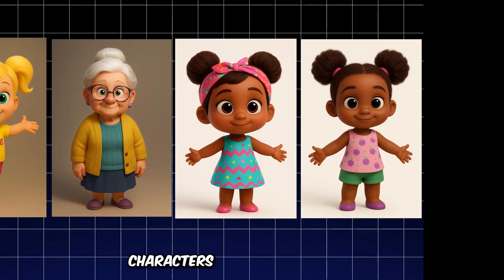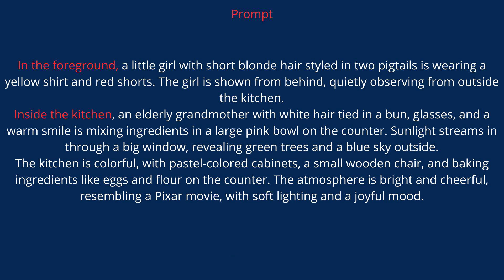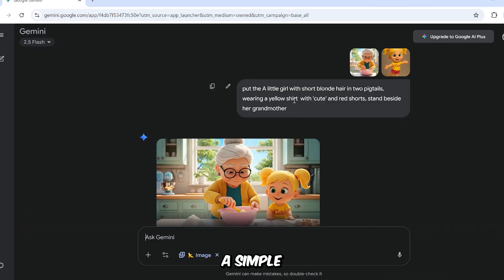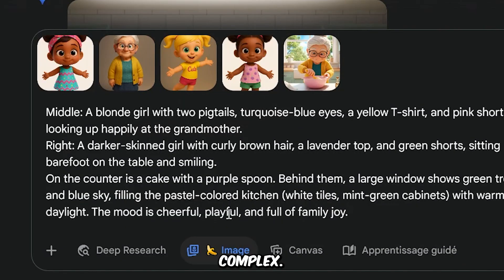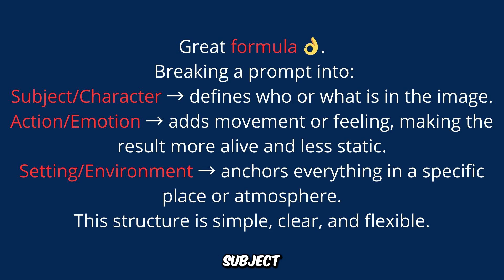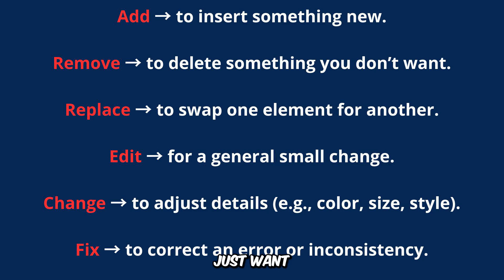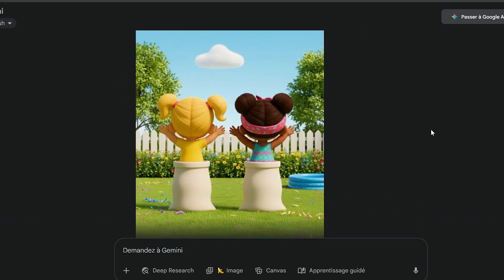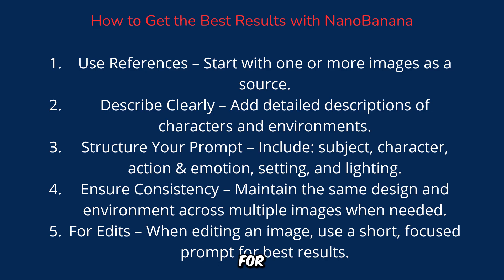How To Create 3D ANIMATION Using Nano Banana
Unlock the future of 3D animation with this step-by-step tutorial! In this video, I’ll show you exactly how to create stunning Pixar-style 3D animations using Nano Banana PRO and Google Gemini — fast, easy, and with ZERO animation experience needed.

Try Nano Banana in Openart: openart.ai/home/?via=Captain

We’ll walk through:

🧠 Writing the perfect scene prompt with Gemini

🎨 Generating consistent 3D characters using Nano Banana

🎥 Creating smooth animation shots (walking, talking, action scenes)

🔁 Improving character consistency for long clips

✂️ Editing and polishing your final animation for YouTube, TikTok & Reels

Whether you want to make kids' stories, animated shorts, or full episodes, this guide gives you the exact workflow used by top AI creators.